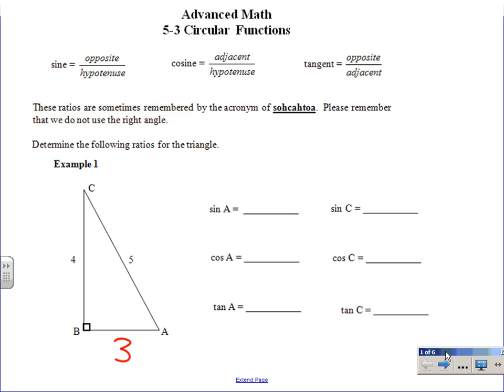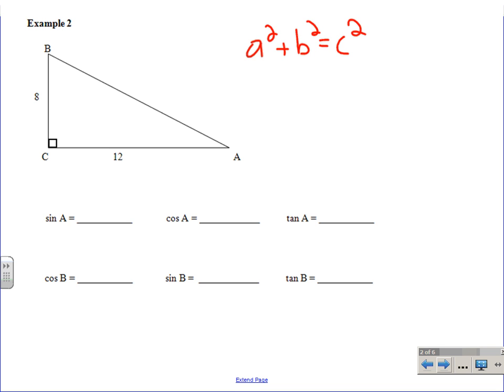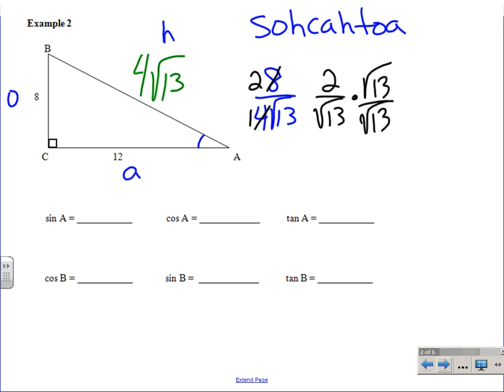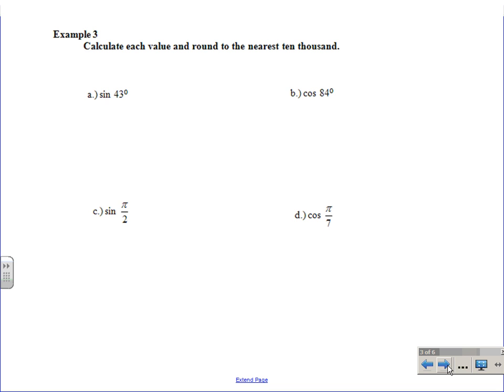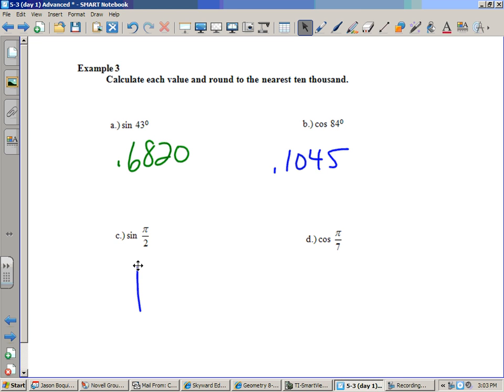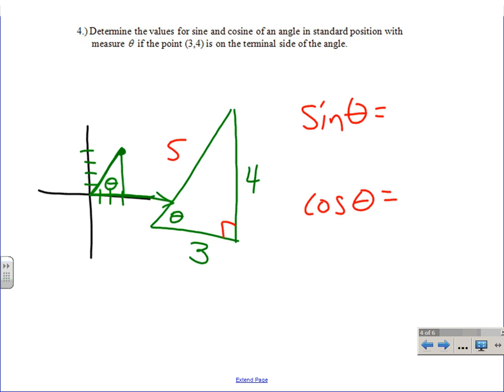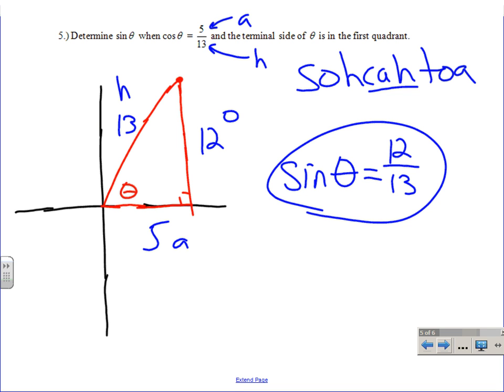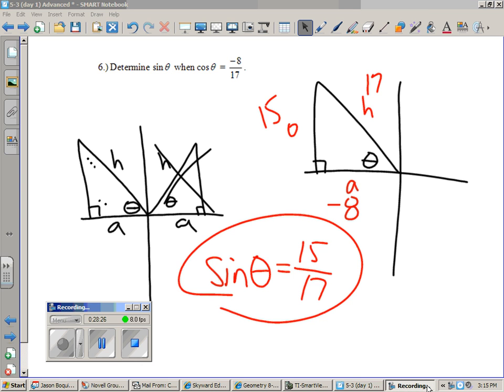Advanced Math 5-3 Day 1.wmv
Advanced Math 5-3 Day 1 dealing with circular functions. (sine, cosine and tangent)